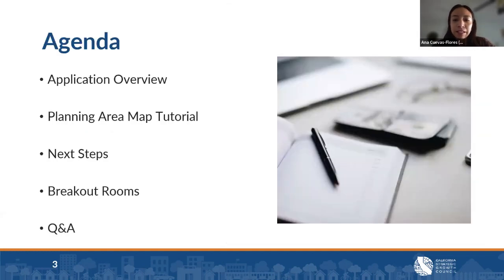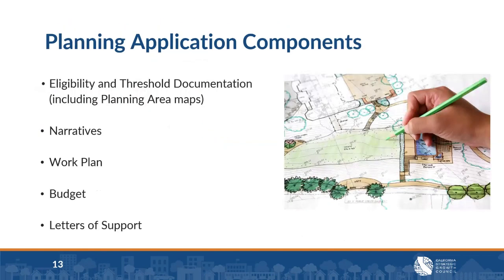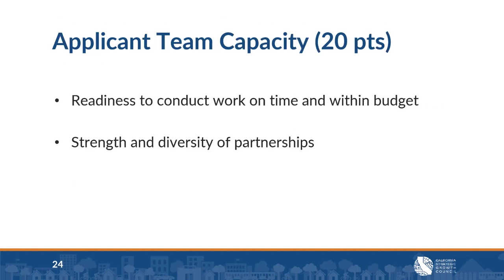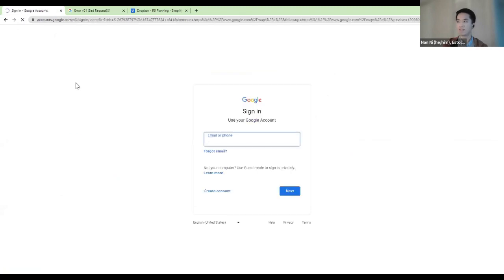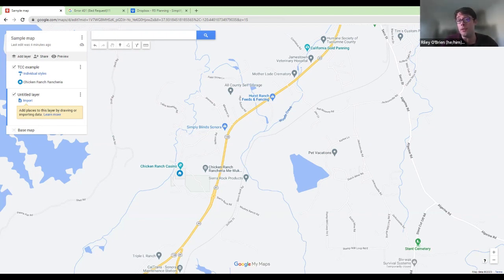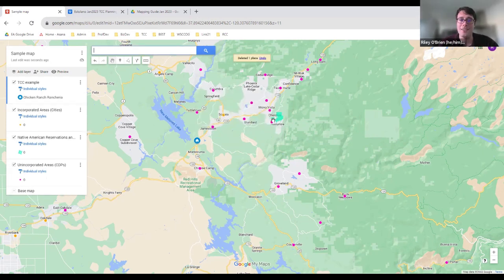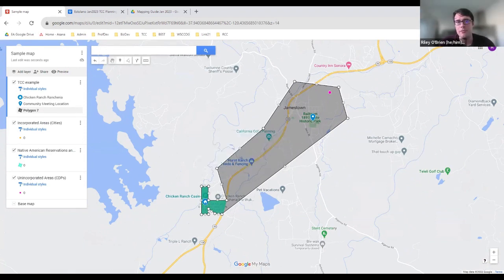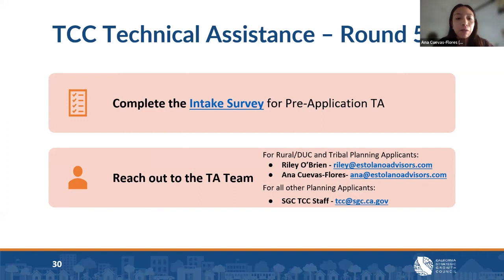TCC Workshop: Planning Grant Support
California Strategic Growth Council staff hosted a series of workshops to help prospective applicants prepare for Round 5 of the Transformative Climate Communities Program.

To see recordings of other workshops in the series, please visit our technical assistance webpage

For up-to-date information on the TCC program, including how to apply for funding, please